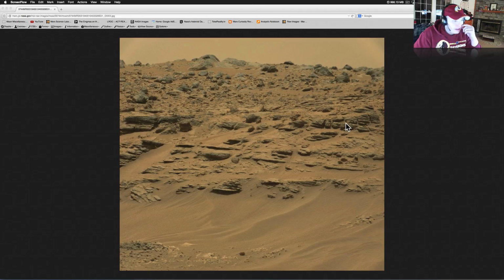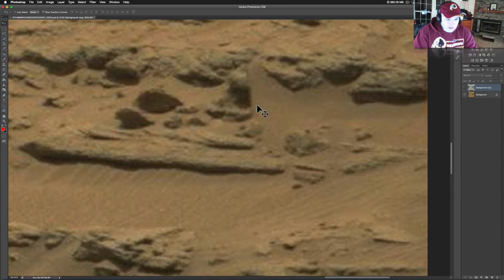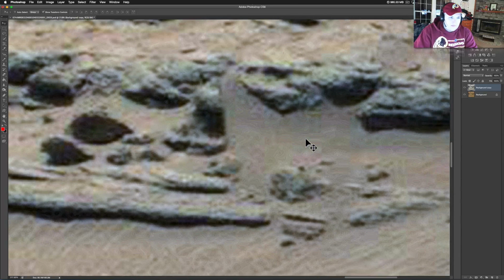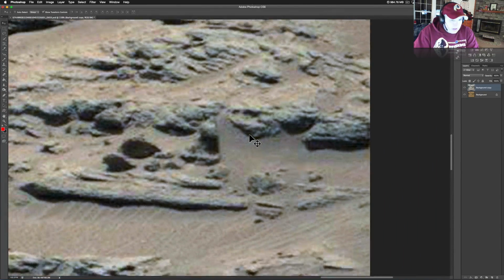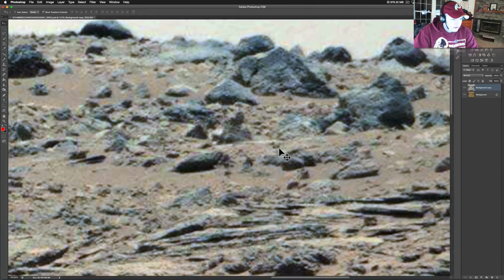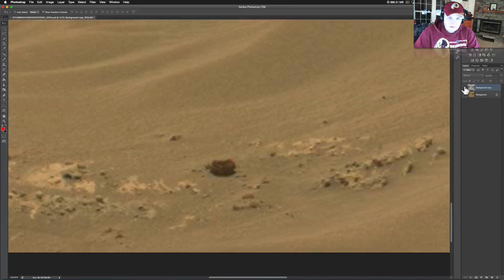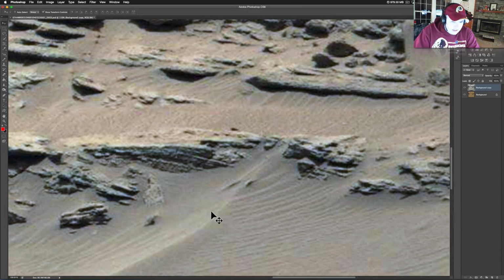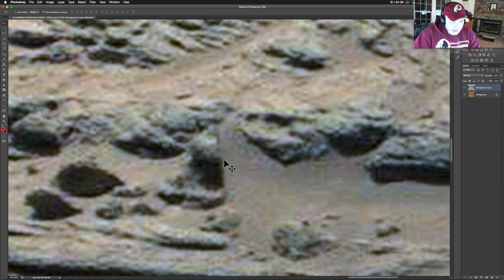NASA Covering Up Artifacts Imaged By Curiosity Rover With Fake Sand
It has become more and more blatant and in your face what NASA and JPL have been doing to the "Raw Images" being beamed back from the Curiosity Rover on Mars.   This is a prime example of how they have been using the blur tool and fake sand to remove artifacts and objects that someone does not want you to see.   Whoever worked on this one over at JPL needs to be fired they did a horrible job with the blending of the fake sand.  If anything!   Much love to everyone!  As always I will provide a link to the original picture.  for more enhanced pictures and information about this video and so many more!